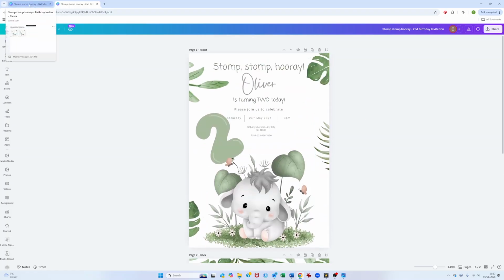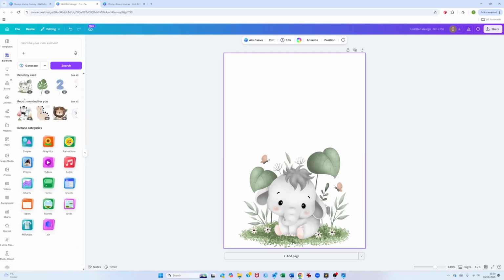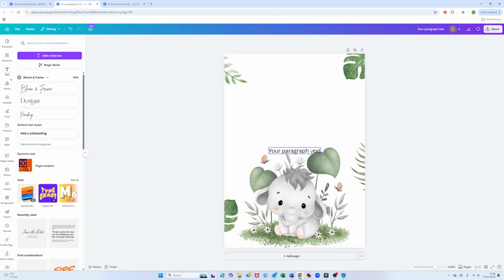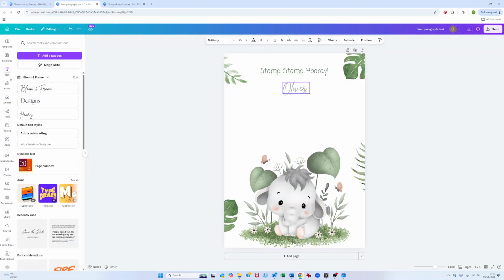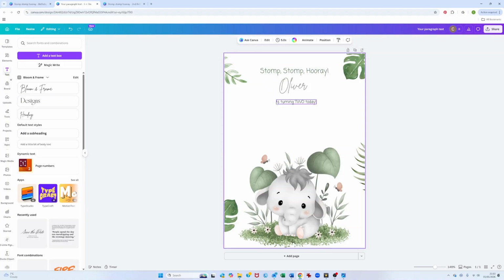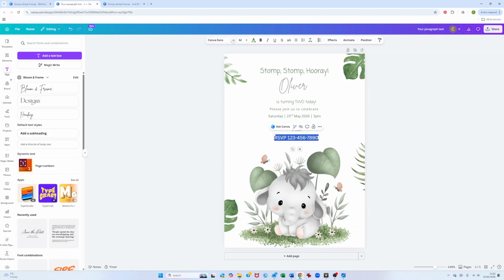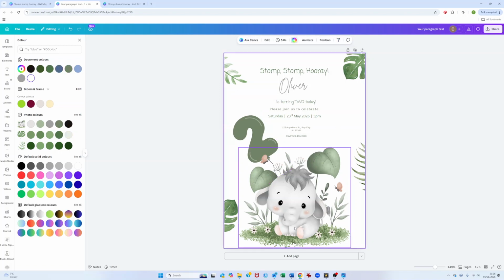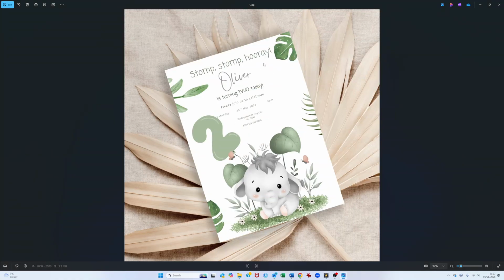How to Create a Printable Birthday Invitation in Canva for Beginners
Learn how to create a cute kids birthday invitation in Canva with this step-by-step Canva tutorial. In this video, I design an adorable elephant-themed 2nd birthday party invite with a “Stomp, Stomp, Hooray” jungle/safari style.

This tutorial is perfect for beginners who want to learn how to make printable birthday invitations, digital party invites, Etsy templates, or custom Canva designs.

In this video, you’ll learn how to:

Set up a birthday invitation design in Canva
Add cute elephant and jungle-style graphics
Choose fonts and arrange text
Create a clean printable party invitation layout
Customise the design for your own party theme

This design is great for children’s birthday parties, safari birthday themes, jungle party invitations, elephant party decor, and printable Canva templates.

PLEASE NOTE: I used a paid version of Canva. Some of the elements and fonts may not be available on the free version.